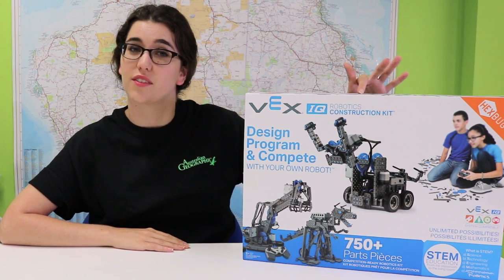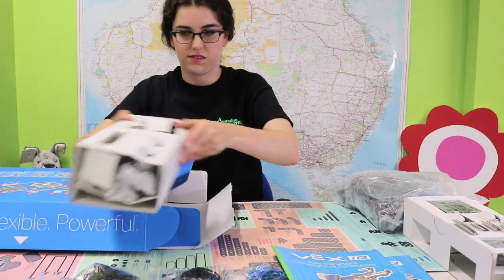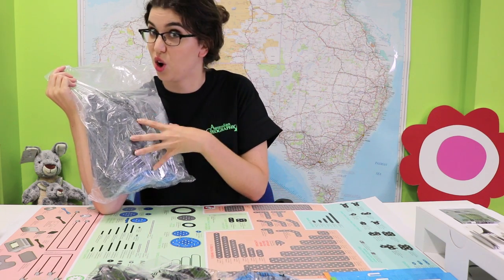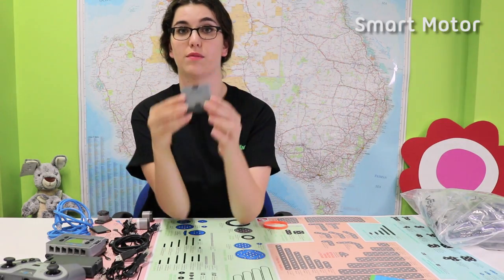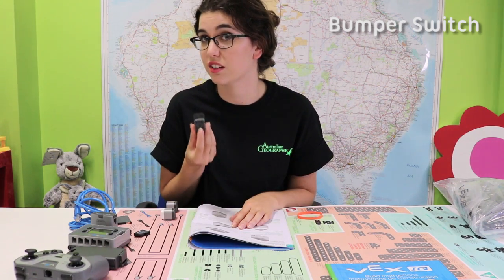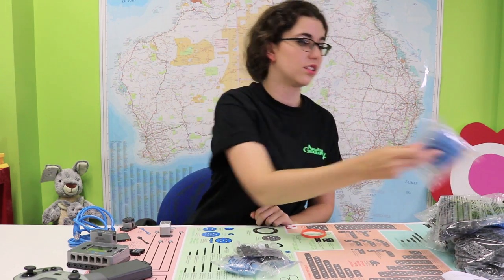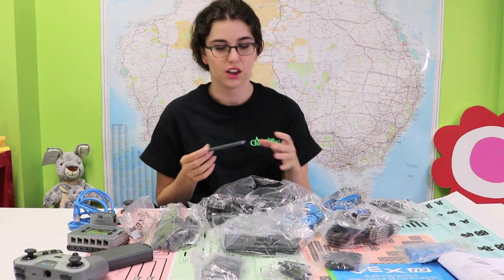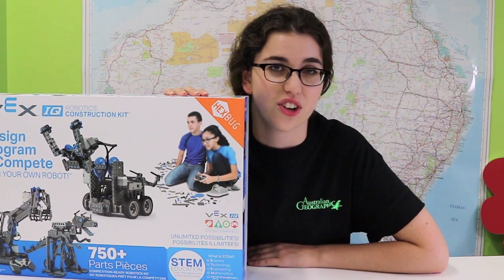What's in the Box: Vex IQ Robotics Kit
Build your own robot with this customizable program. Your robot can turn on lights, recognize colour and more.